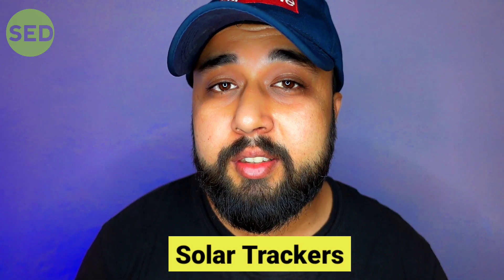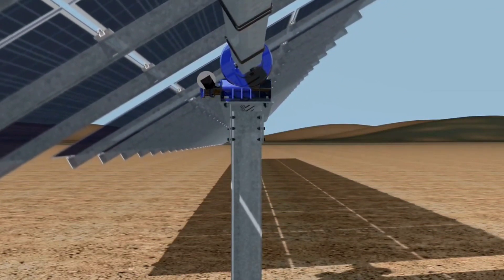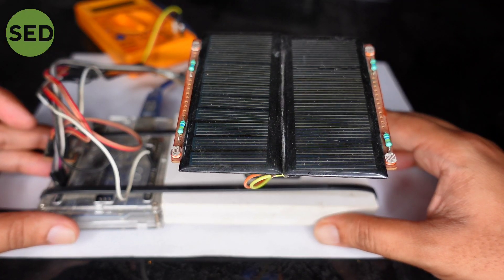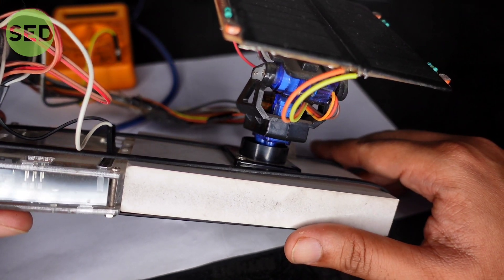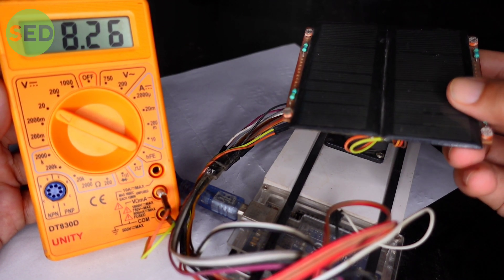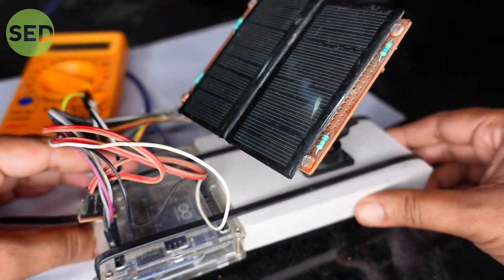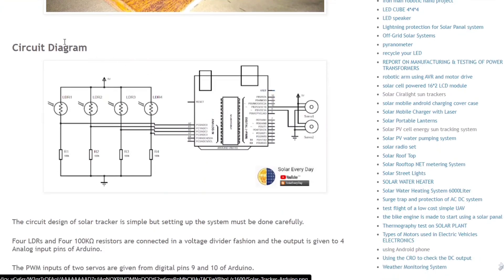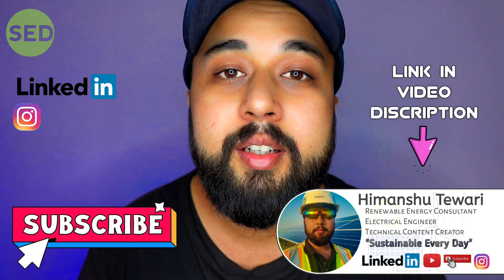Dual Axis Solar Tracker | Free Download | Prototype Project | For Engineering Students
Sustainable Every Day🌞♻️
Solar Plant Related Posts & tech support

BUY all 100% EXACT products from AMAZON

ATmega328P ATmega16U2 with USB cable for Arduino

Jumper cables

Servo Axis Mount with Servo

LDR sensor

100k ohm resistor

Solar tracker, a system that positions an object at an angle relative to the Sun. The most-common applications for solar trackers are positioning photovoltaic (PV) panels (solar panels) so that they remain perpendicular to the Sun’s rays and positioning space telescopes so that they can determine the Sun’s direction. PV solar trackers adjust the direction that a solar panel is facing according to the position of the Sun in the sky. By keeping the panel perpendicular to the Sun, more sunlight strikes the solar panel, less light is reflected, and more energy is absorbed. That energy can be converted into power.

Studies have shown that the angle of light affects a solar panel’s power output. A solar panel that is exactly perpendicular to the Sun produces more power than a solar panel that is not perpendicular. Small angles from perpendicular have a smaller effect on power output than larger angles. In addition, Sun angle changes north to south seasonally and east to west daily. As a result, although tracking east to west is important, north to south tracking has a less-significant impact.

Single-axis solar trackers track the sun east to west, rotating on a single point, moving either in unison, by panel row or by section. Dual-axis trackers rotate on both the X and Y axes, making panels track the sun directly.